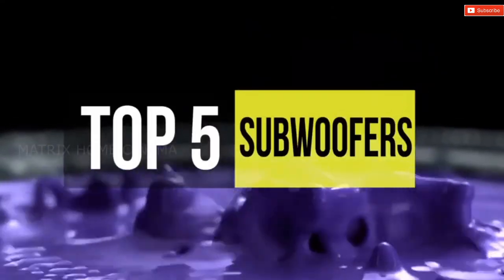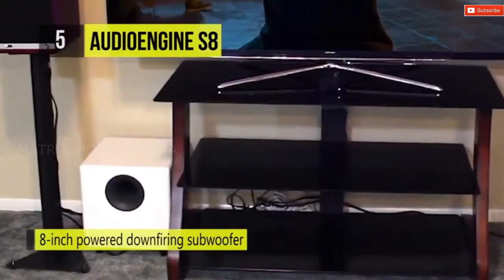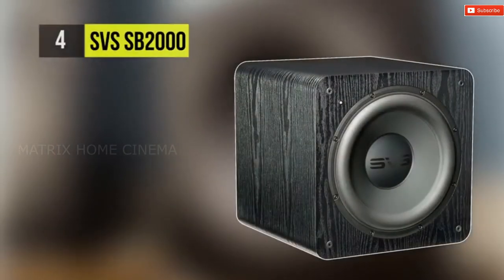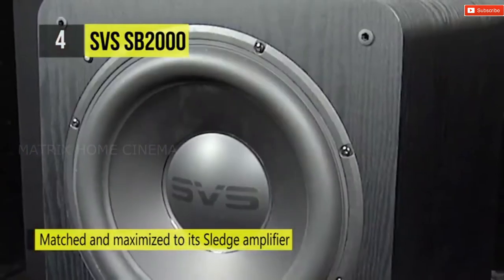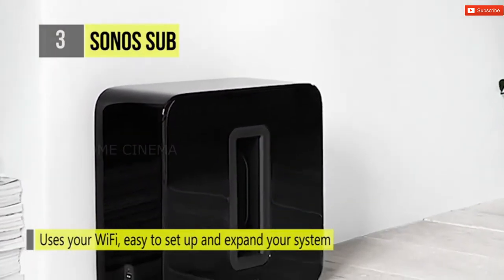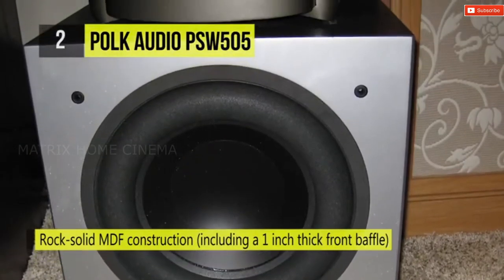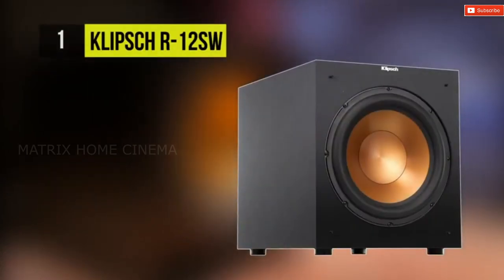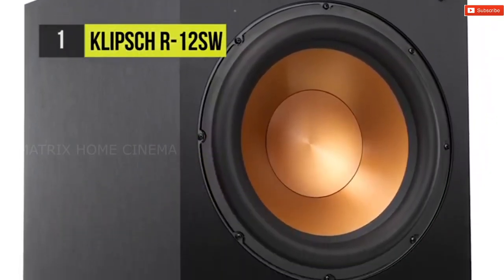Top 5 Sub woofers I Home cinema Sub woofers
This channel is to showcase some of the work from Matrix Home Cinema, Audio Visual, ELV & Security system, Home Automation & Cables and Accessories.